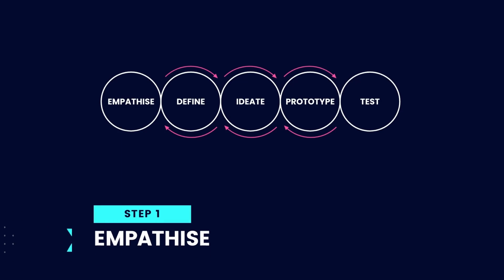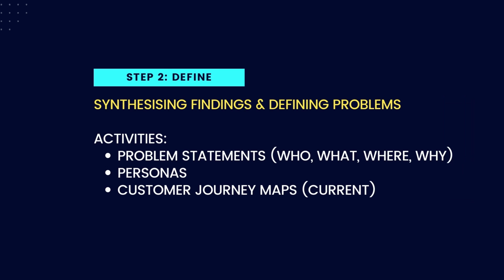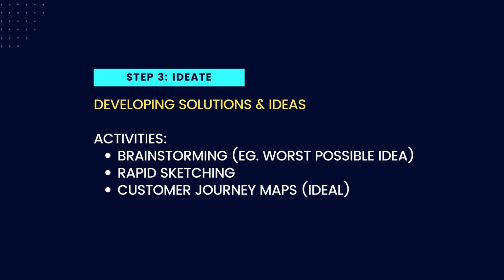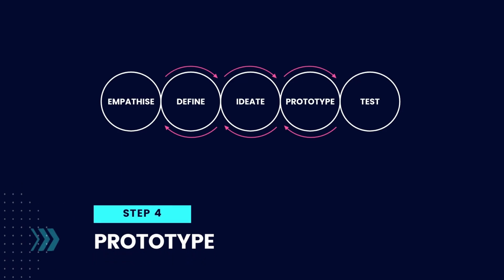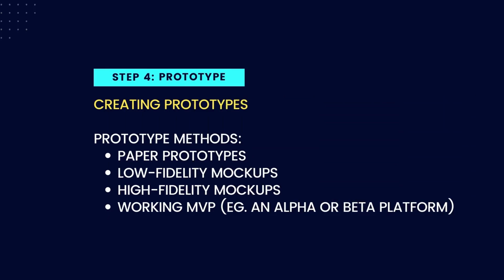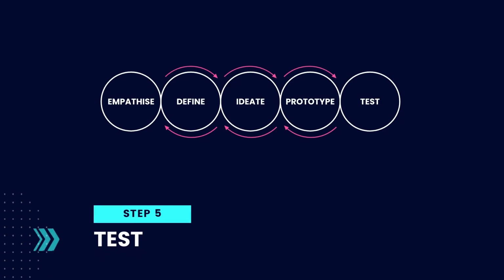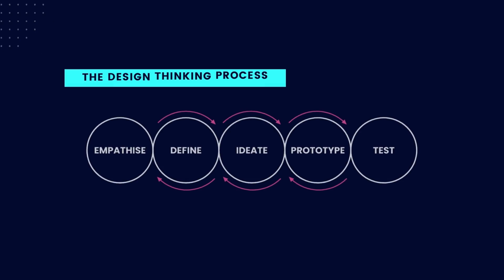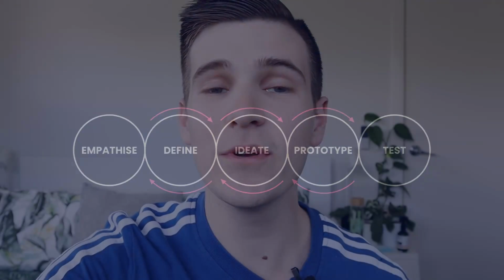Design Thinking | UX Design Basics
Wanting to become a UX Designer? Then you definitely need to understand the Design Thinking Process! In this video, I explain the basics of the 5 steps.

I definitely recommend researching Design Thinking online, and immersing yourself in the awesome resources that are out there.

Design Thinking is an endless cycle that has 5 steps:
1. Empathise
2. Define
3. Ideate
4. Prototype
5. Test

Music from Uppbeat (free for Creators!):
TZ0HiQmH(}.V